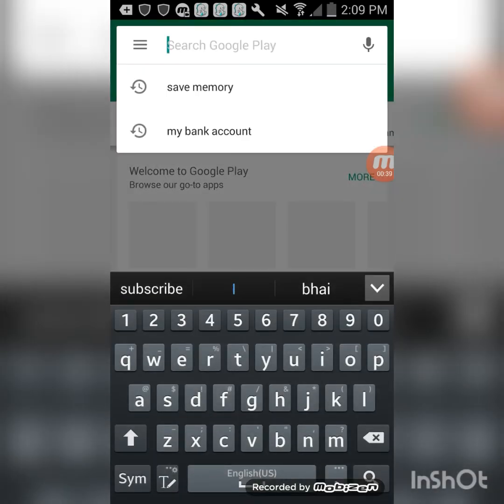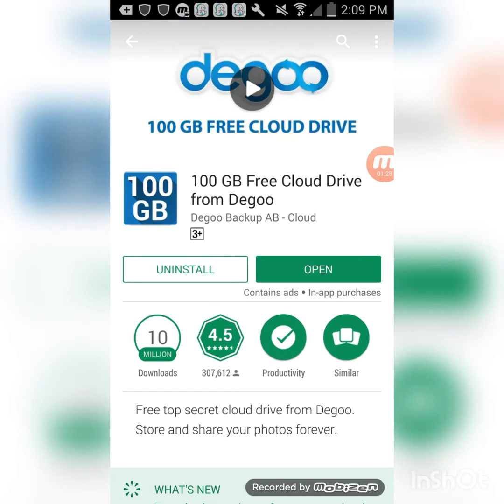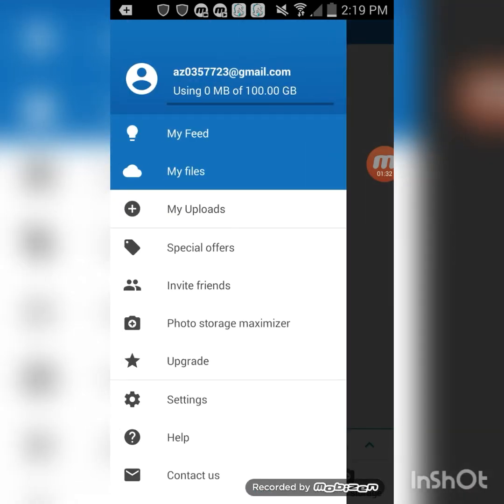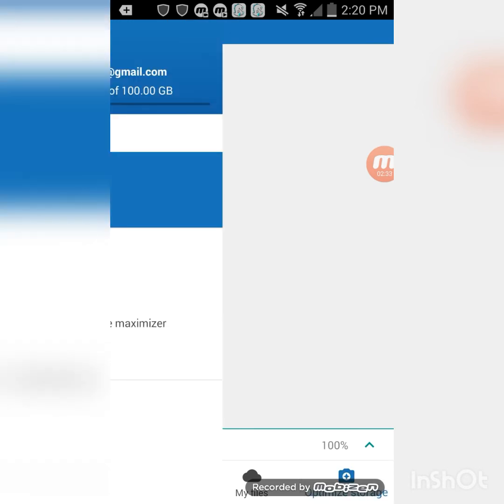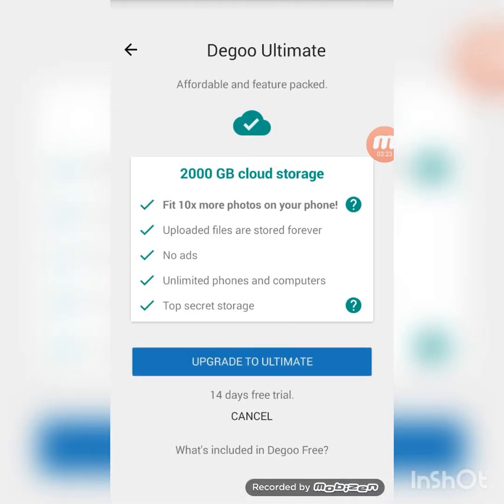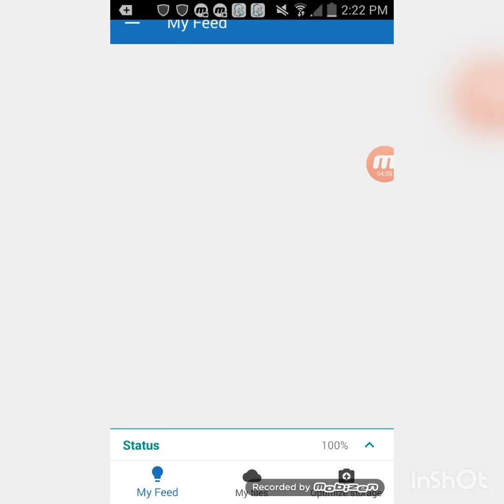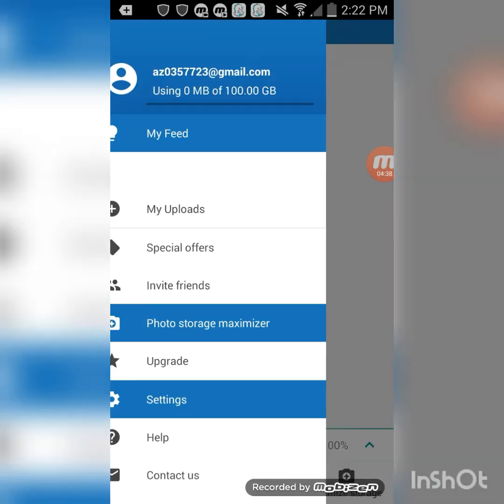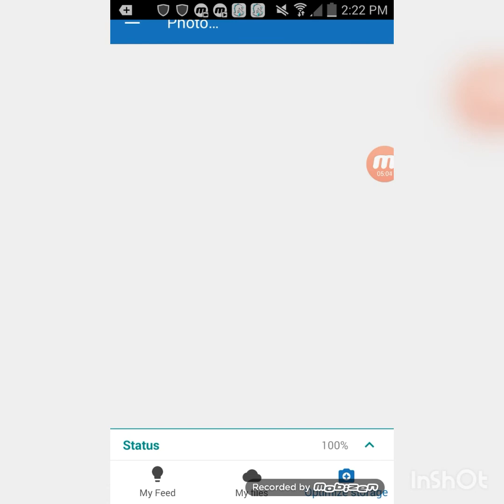GET 100GB STORAGE FOR YOUR MOBILE IN FREE ,NO NO MEMORY CARD NO FLASH ,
THIS APP IS VERY VERY USEFUL,U CAN PUT YOUR DATA IN THIS APP NO MEMORY CARD NO FLASH JUST FREE OPEN VIDEO AND INSTALL THIS APP ,I AM TOO USING THIS APP THIS IS VERY INTERESTING APP&THAT HAVE  QUALITIES OF 2018 ONCE TIME CHECK IT ON YOUR PLAY STORE  ,IF MY VIDEO IS HELPFUL THEN SUBSCRIBE TO MY CHANNEL,CLICK THE BELL BUTTON TO GET MORE NOTIFICATION ,SHARE MY VIDEO AND LIKE TO MY VIDEO .THANKS